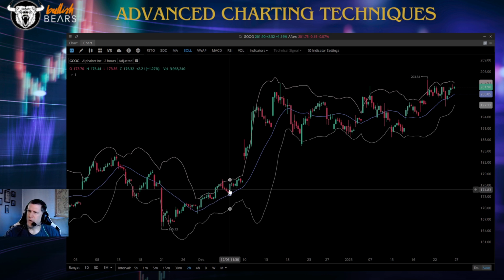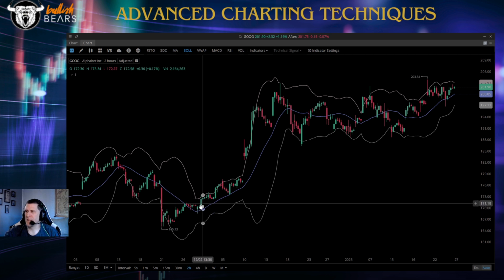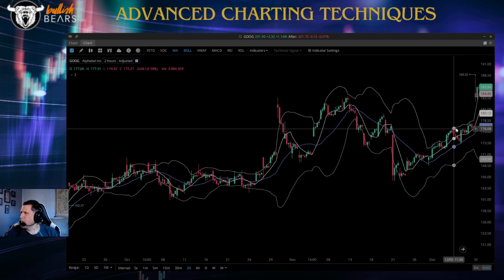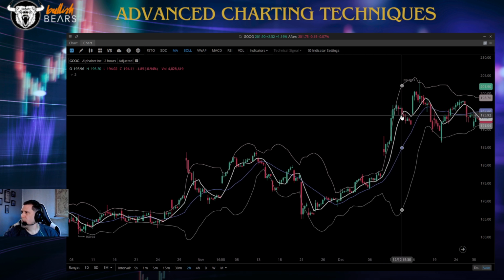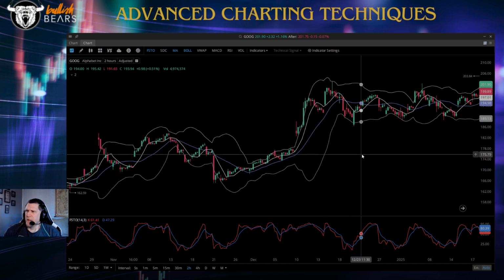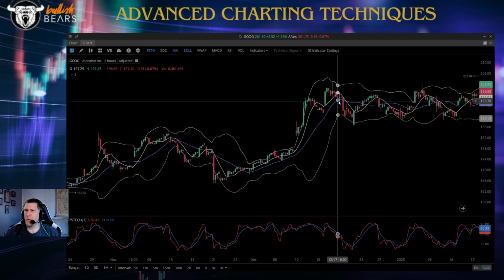Bollinger Bands Advanced Charting Techniques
In this series, I explain advanced charting techniques in a way that beginners can understand. This video starts with Bollinger Bands.

Here is a link to a related article on our blog.

Join the Bullish Bears Trading Community and Receive:
• Trading Courses
• Trade Rooms
• Live Streaming
• Watch Lists